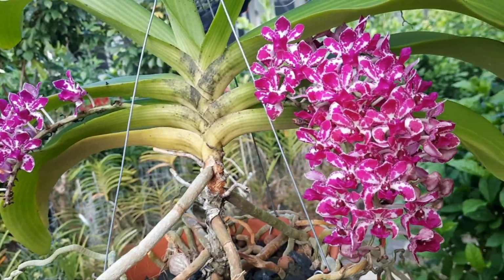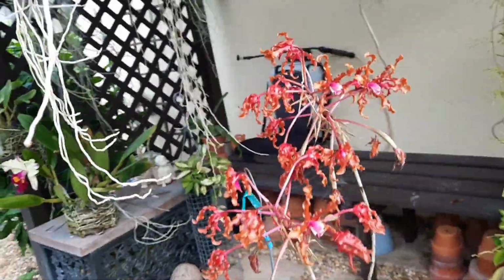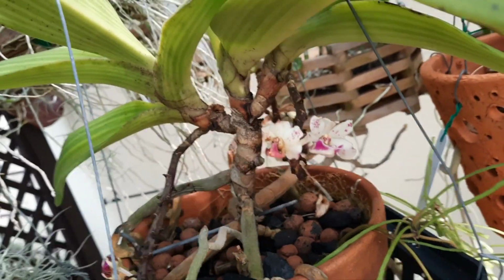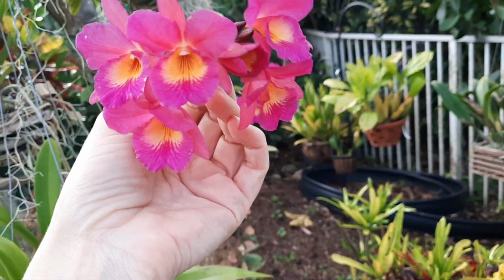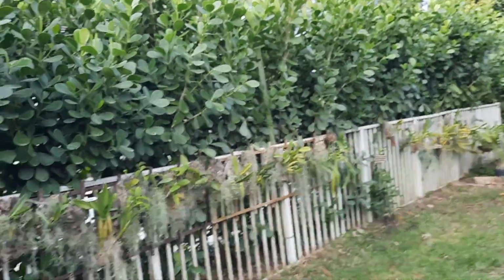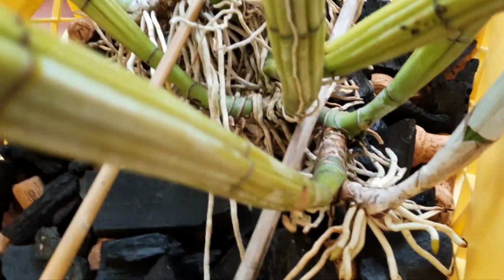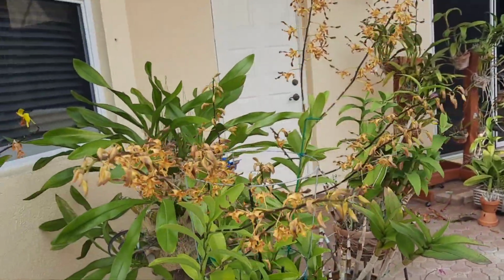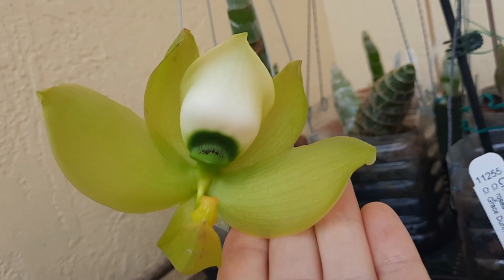Orchid garden, February blooms.@ Orchid Newbee